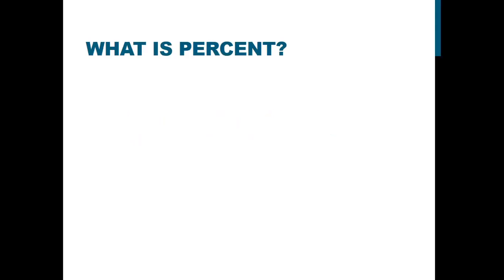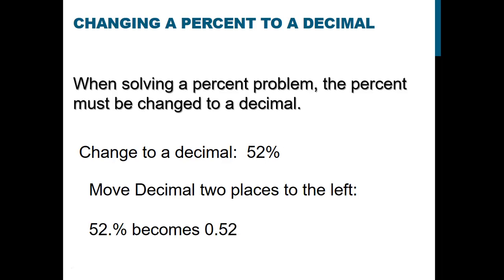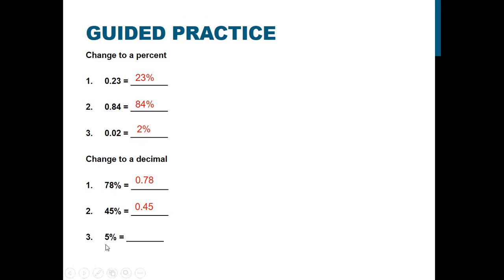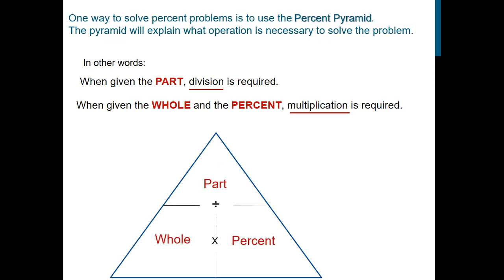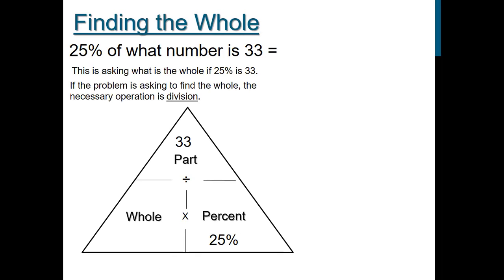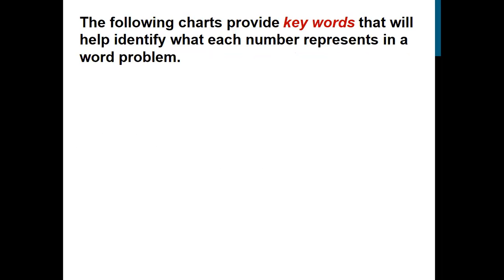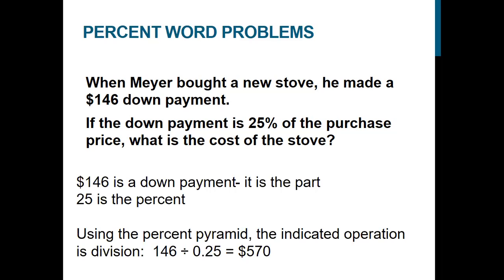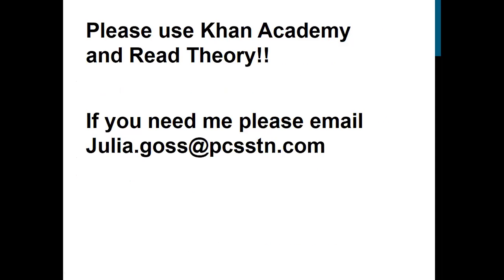Percentages Video 1